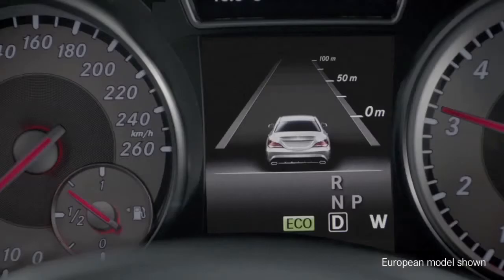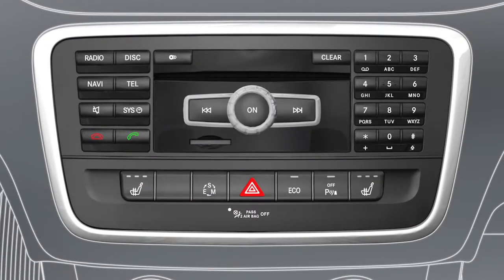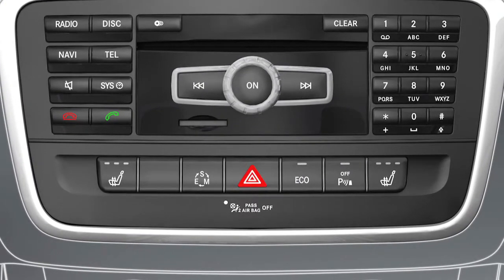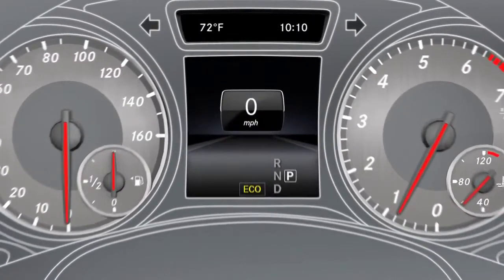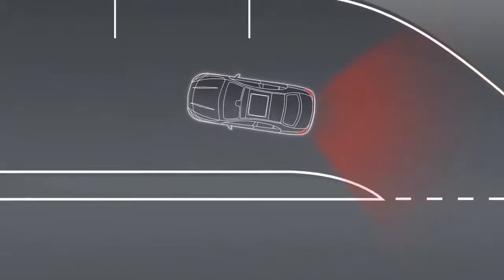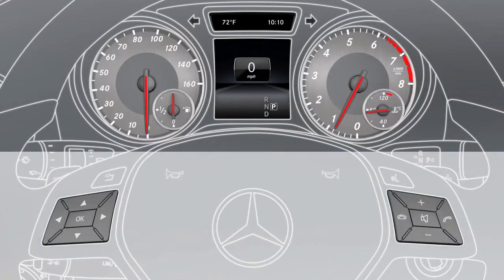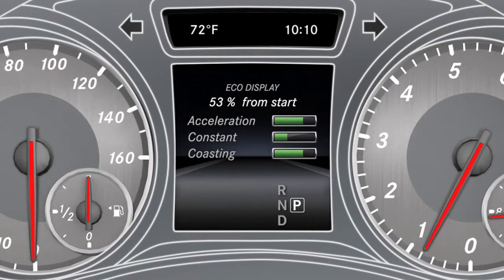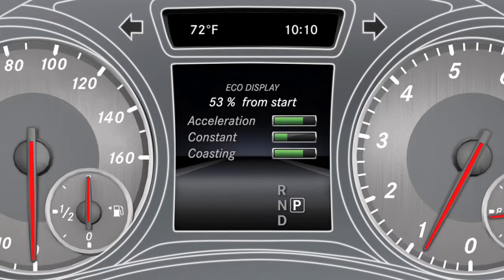CLA Class ECO Start Stop Function Mercedes Benz USA Owners Support